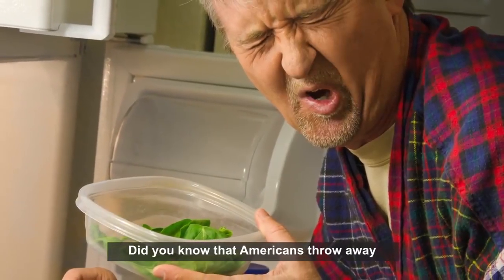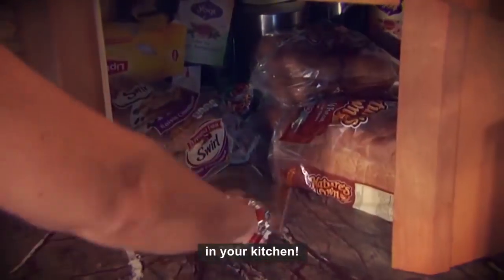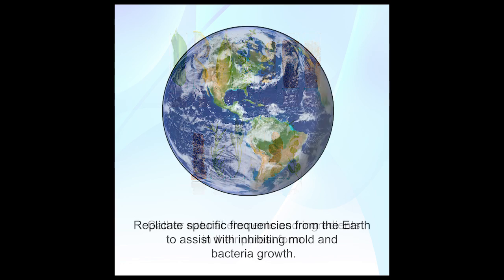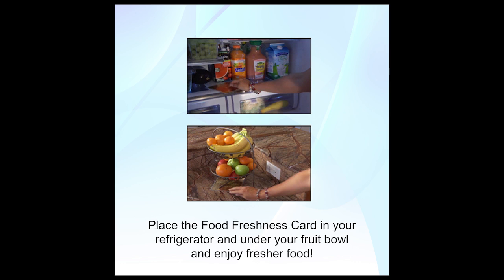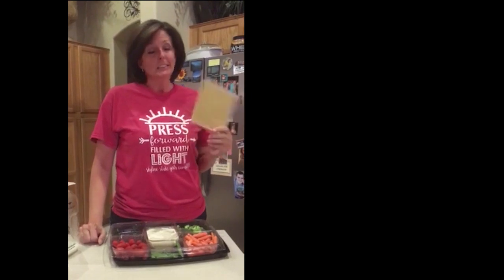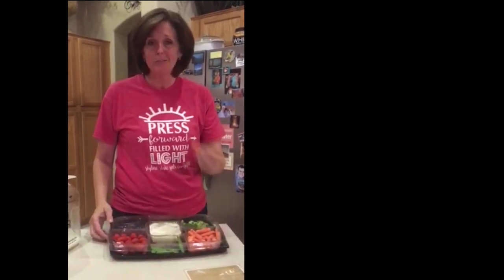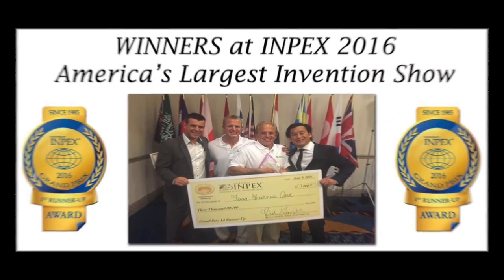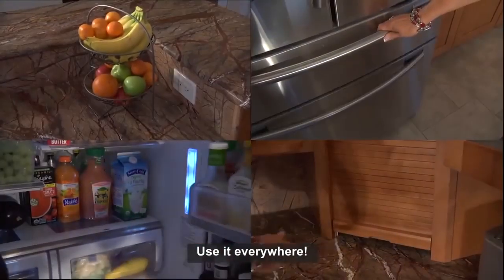The US Patented Food Freshness Card™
The Food Freshness Card™ is the newest international award winning product to assist with the global problem of 1.3 Billion Tons of food wasted.  The Food Freshness Card™ is extremely easy to us use,  US Patented, laboratory and commercially tested to keep food fresher longer.